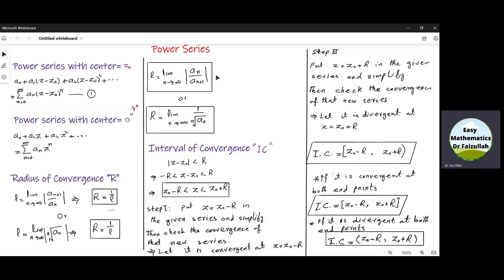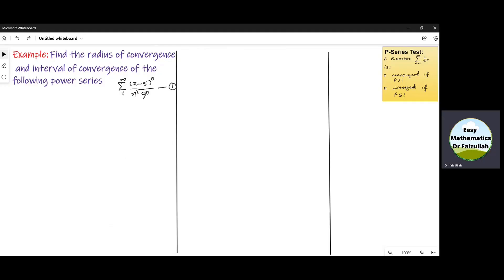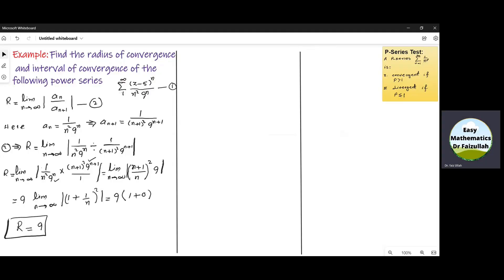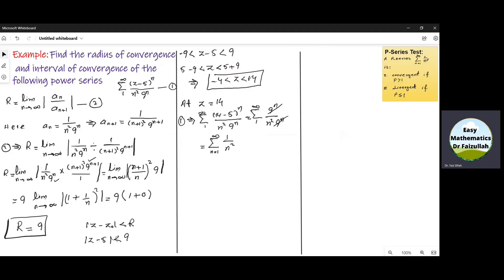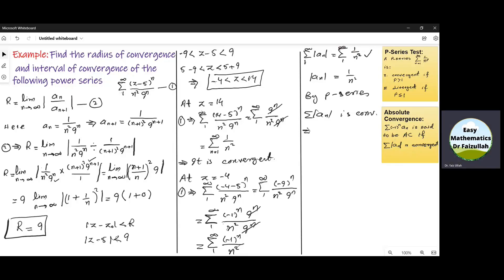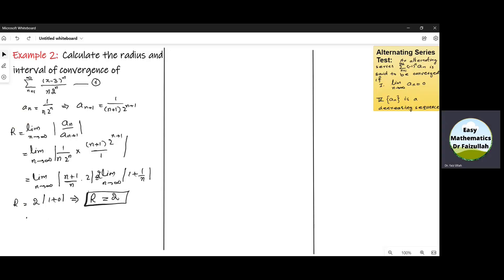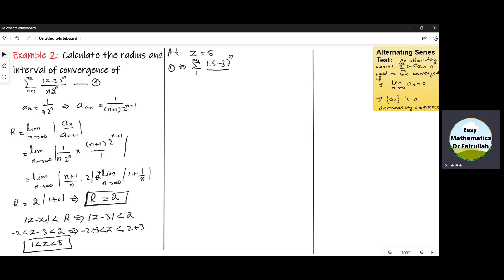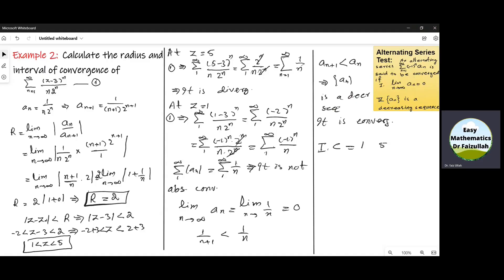Power series: Radius of Convergence and Interval of Convergence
How can we find radius of convergence and interval of convergence of a power series? The method has been explain by solving examples.